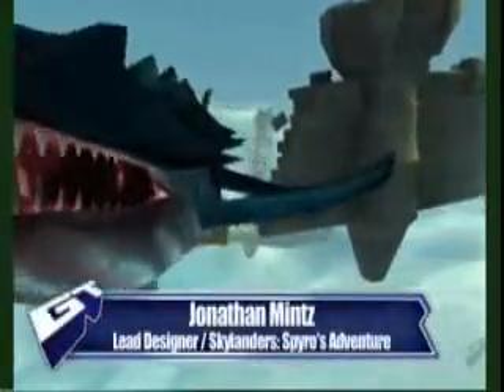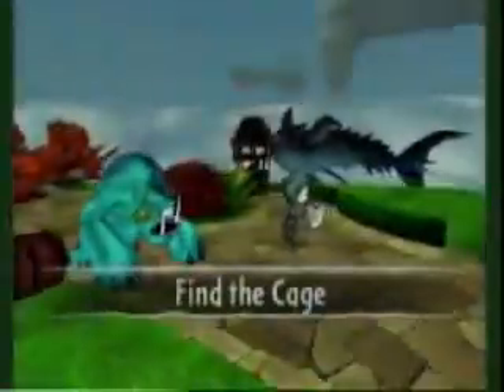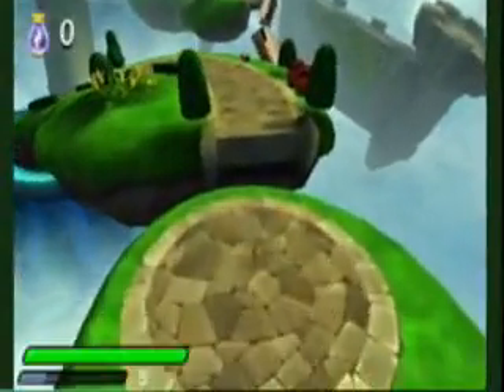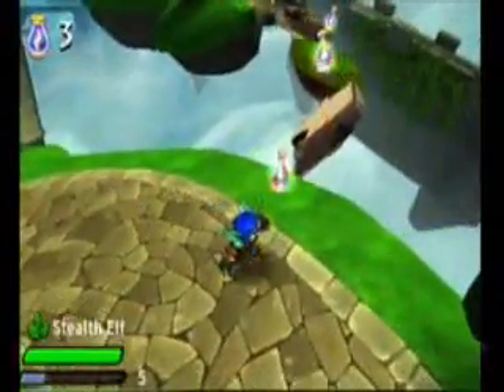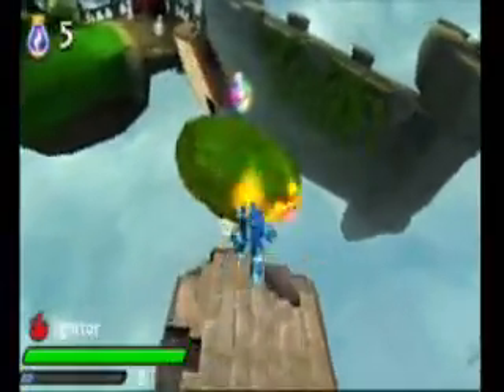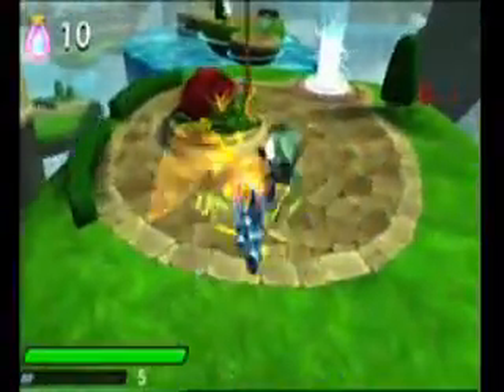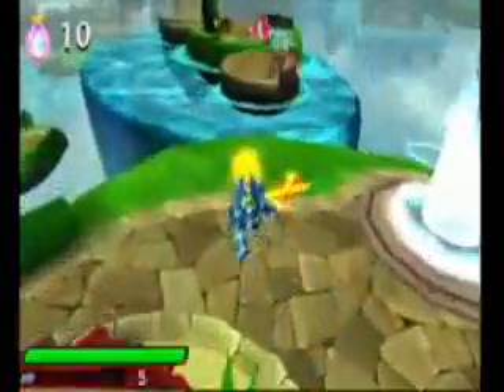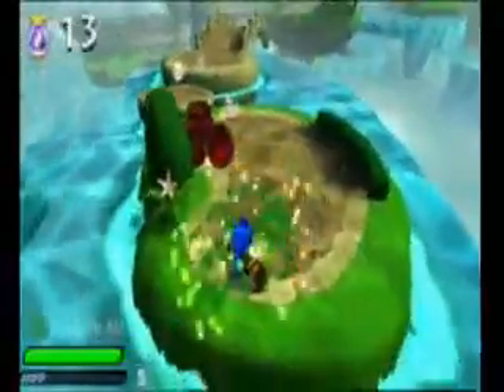Classic Game Room - SKYLANDERS CLOUD PATROL review for iPad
Skylanders Cloud Patrol review. Classic Game Room reviews SKYLANDERS: CLOUD PATROL for iPad from Vicarious Visisions and Activision, a catchy and fun Skylanders game played with the touch screen iPad